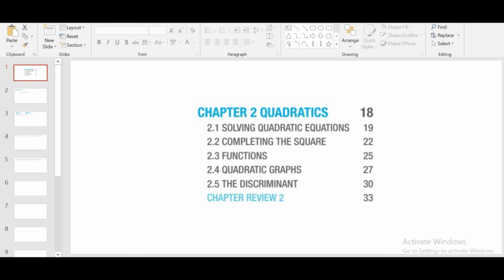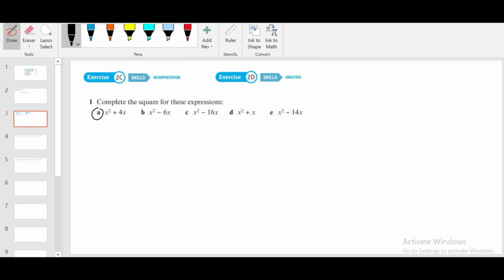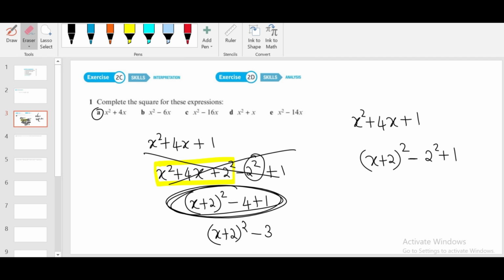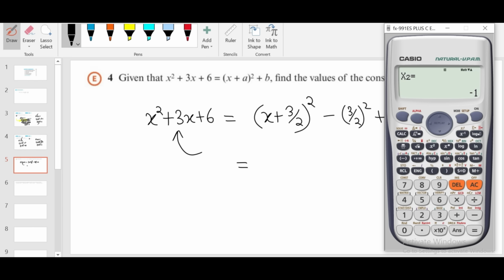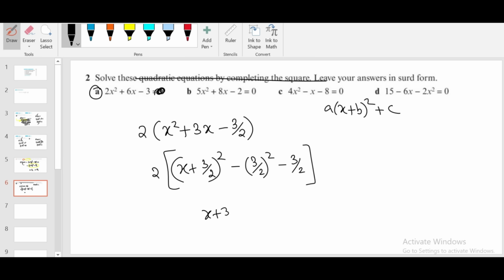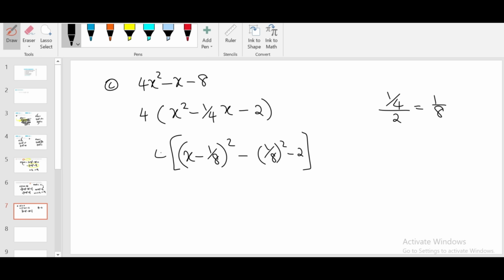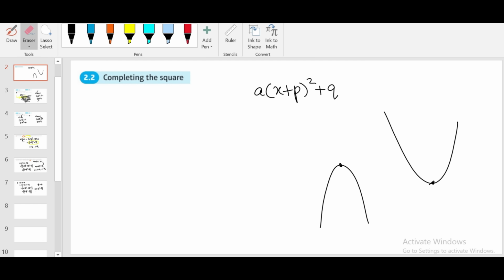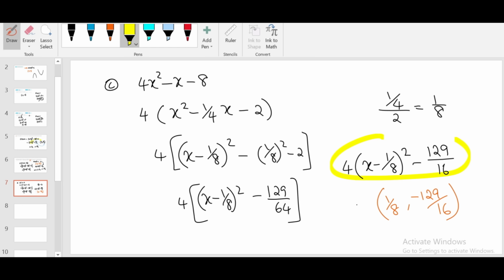P1 | Ch2 | Lesson2 | Completing the square | Pure mathematics1 | WMA11 | Pearson Edexcel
Chapter2: Quadratics - Topic 2.2 - Completing the square | Pure mathematics1 | WMA11/01 | IAL Pearson Edexcel/CAIE

We currently offer tuition for:

• Decision Mathematics
• IGCSE Mathematics
• IB Mathematics
• School Mathematics